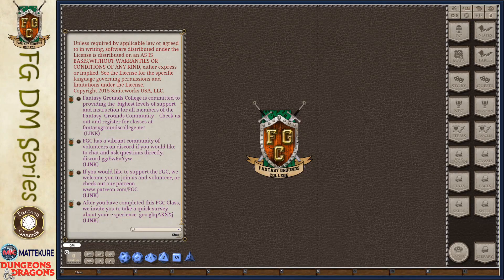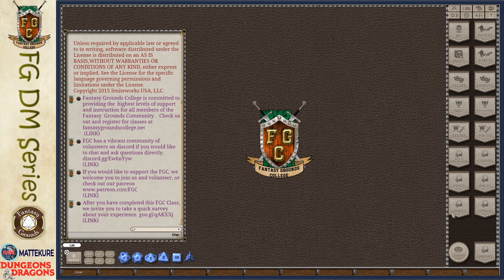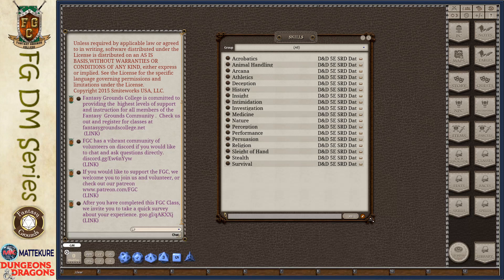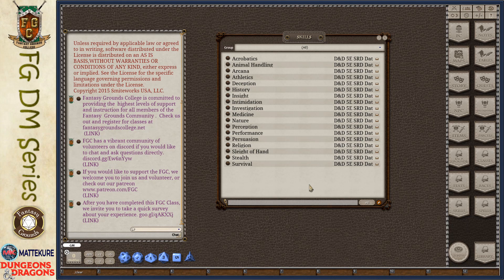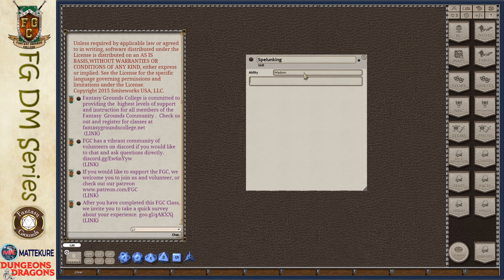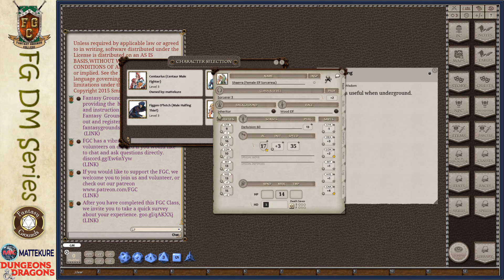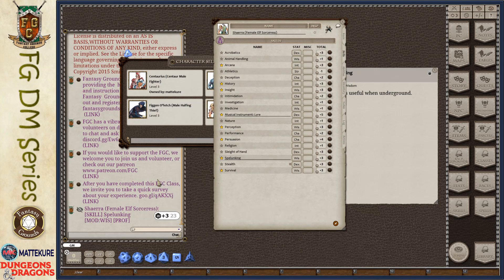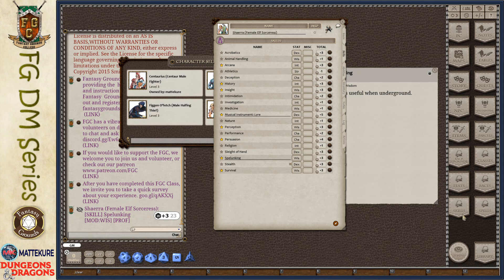FGC DM Topics: FG Classic Adding Custom Skills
FG Classic Adding Custom Skills

This video features how to add Custom Skills to your campaigns using Fantasy Grounds. This video was made using the DnD5e ruleset.